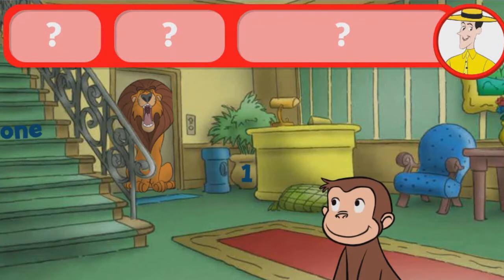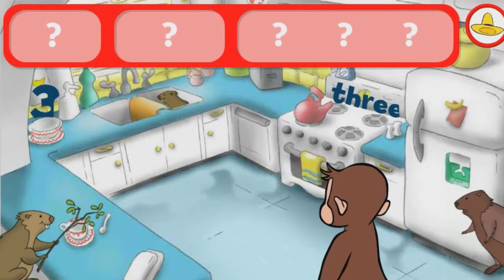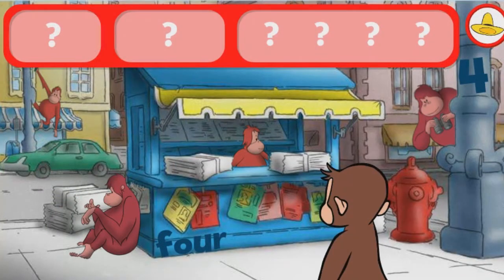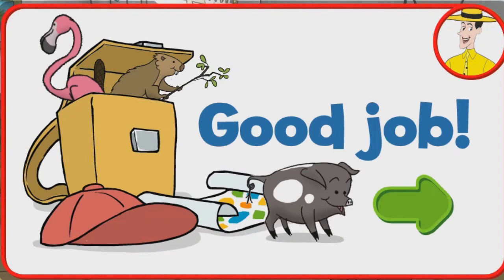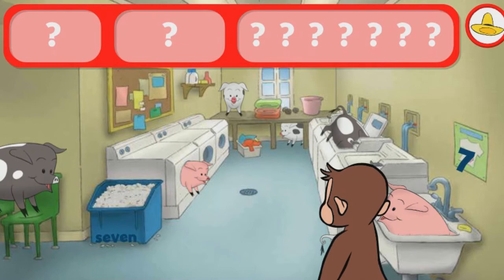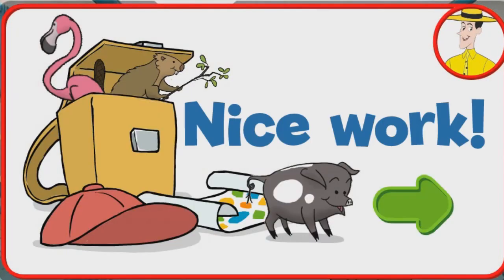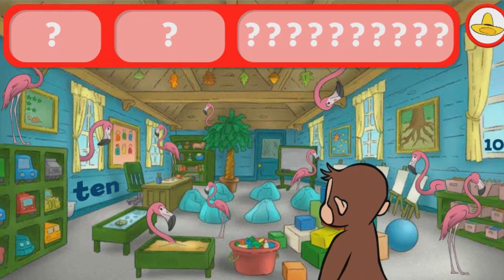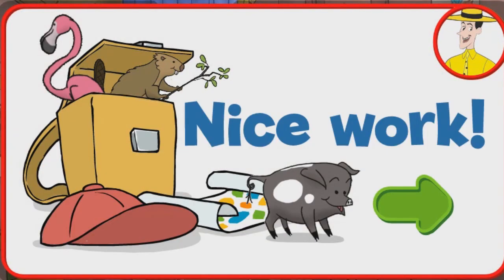Curious George Monkey - Animals